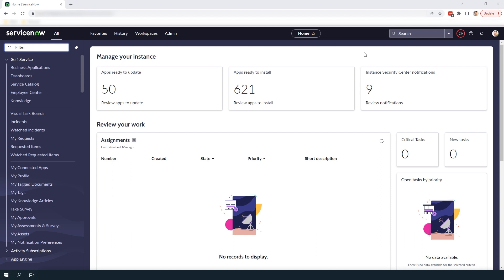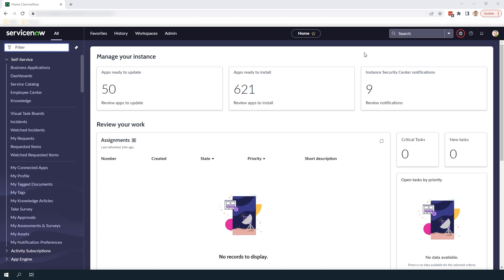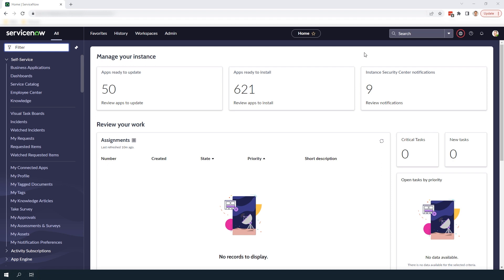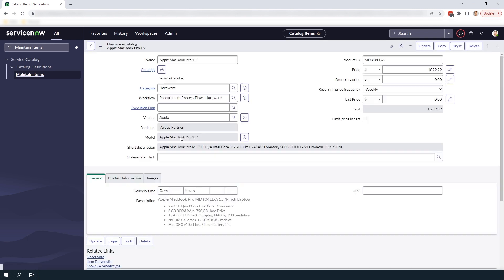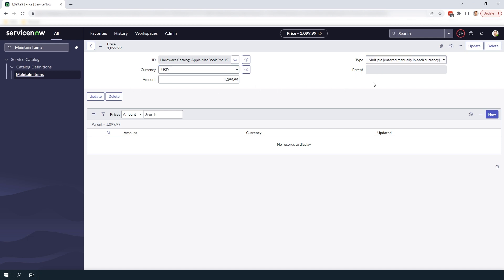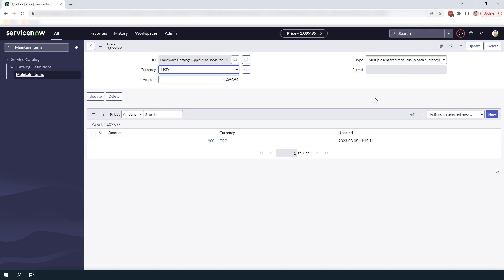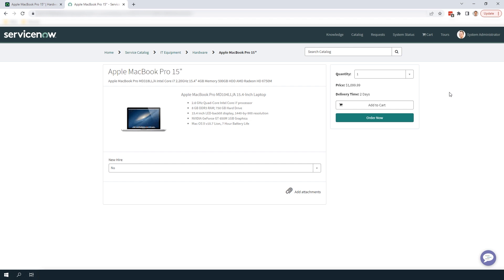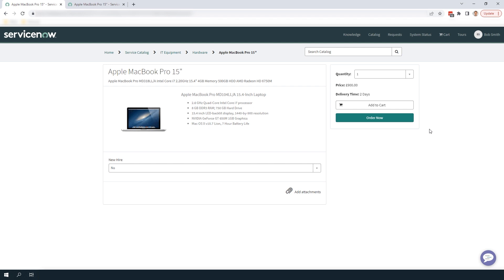How to Create a Multi Currency Catalog in ServiceNow | ServiceNow Tutorial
In this ServiceNow Tutorial, Technical Consultant Laurence Tindall walks us through How to Create a Multi Currency Catalog in ServiceNow.

Currency fields provide features for handling the calculation, conversion, and display of currency values. The Now Platform® supports two types of currency fields: 1. Default (standard) currency - The default, or standard, currency fields that are delivered with the Now Platform. 2. FX Currency -FX Currency is an alternate type of currency field that is highly configurable, supports custom rate tables, and provides for improved visibility into conversion calculations. You can add FX Currency fields to base and custom applications, and they work independently of existing standard currency fields.